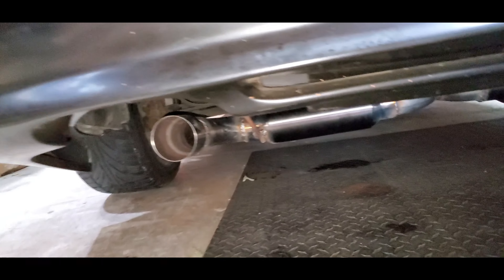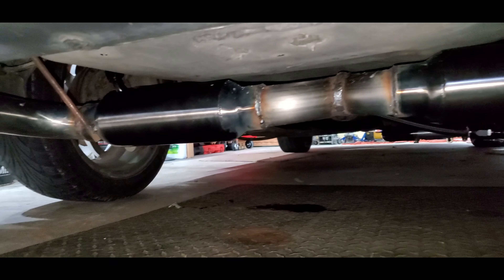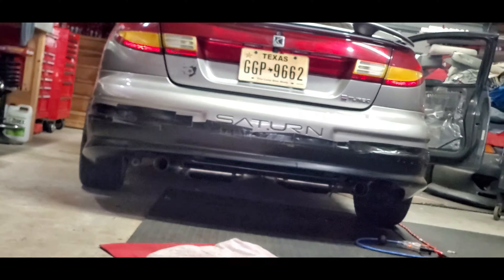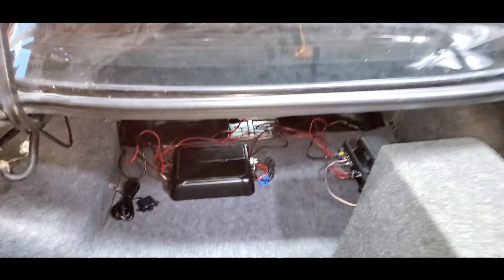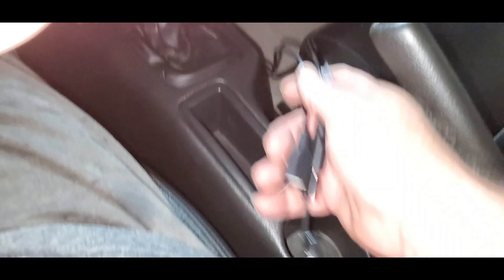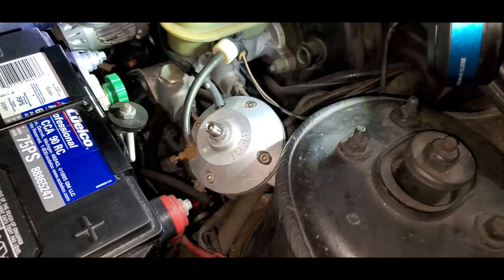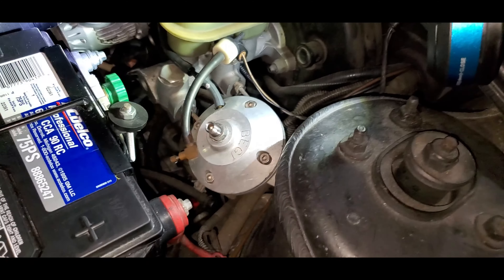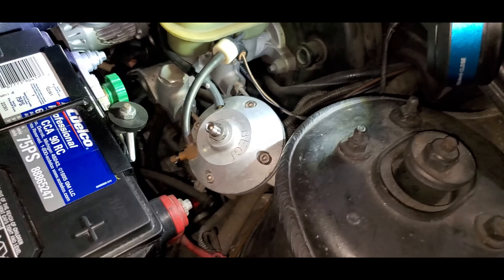SATURN S-SERIES REAR MOUNT EXHAUST UPDATE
So, rear exhaust is 95% done and welded on-just need the tips finalized and a bung for the rear o2 put on.